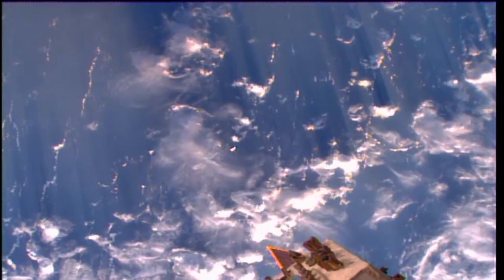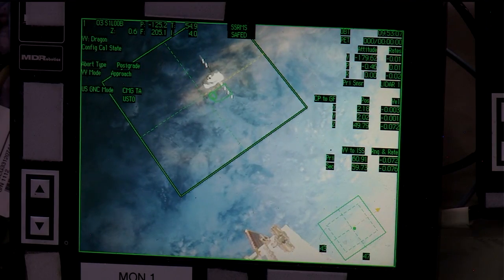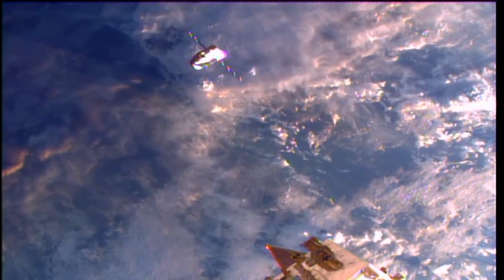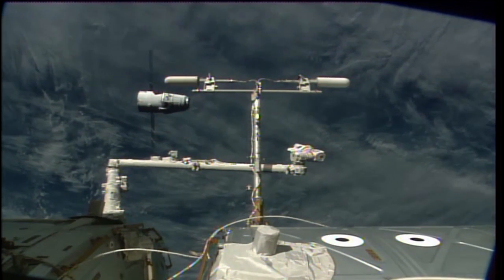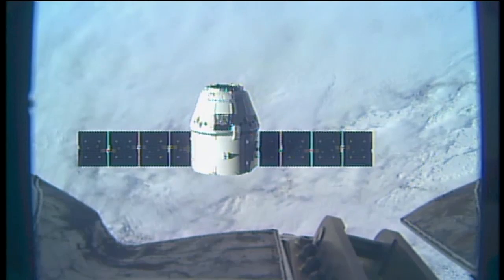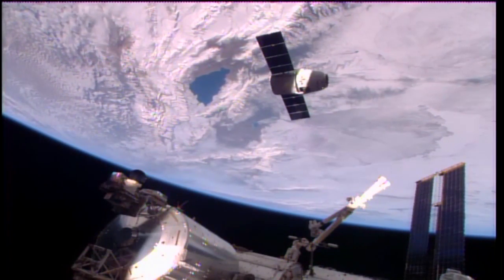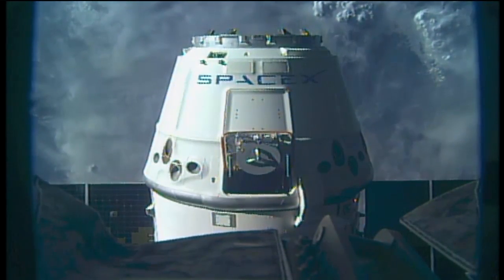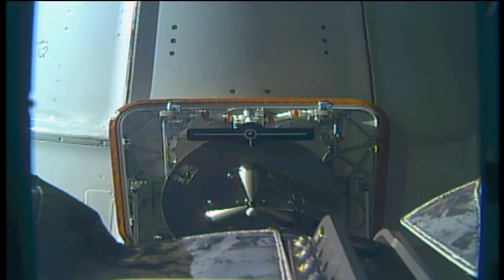U.S. Commercial Cargo Craft Arrives at the International Space Station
Carrying several tons of supplies and scientific experiments, the unpiloted SpaceX Dragon cargo craft arrived at the International Space Station Feb. 23 following its launch atop the SpaceX Falcon 9 rocket from the refurbished Launch Pad 39-A at the Kennedy Space Center, Florida.